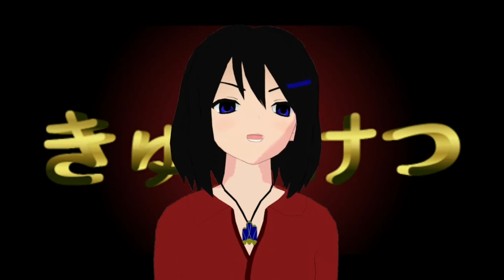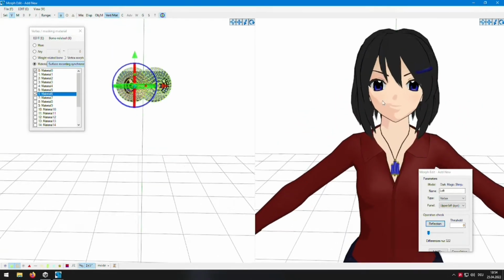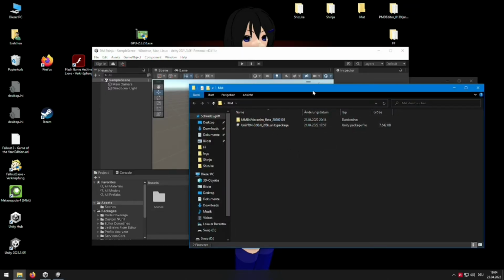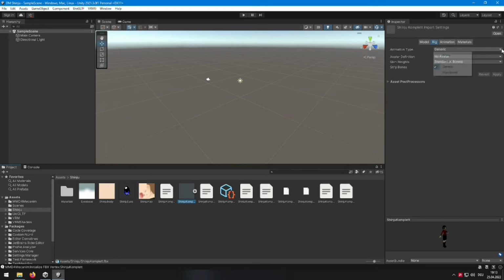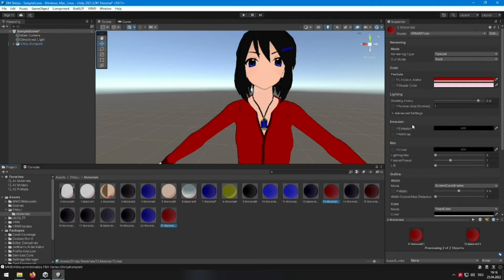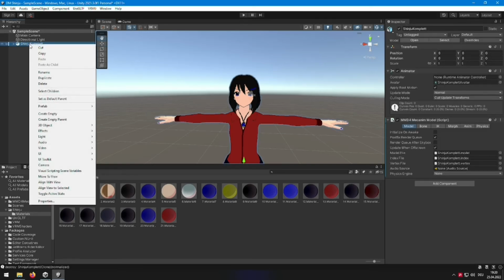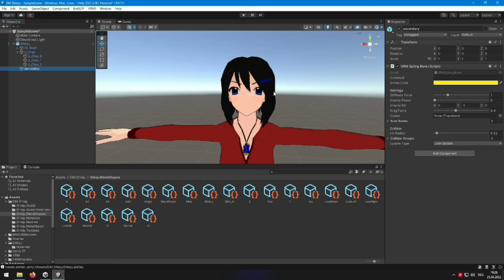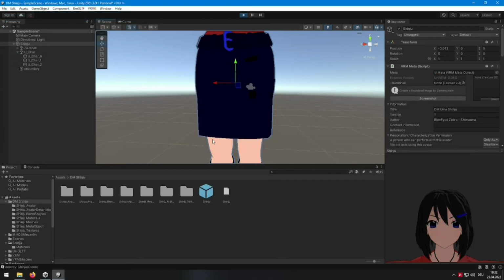Converting PMD and PMX to VRM and Test of Anything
An anything-test. I know, it is not good. But instead of keeping anything as a secret, I let you beeing part of the tests. Additionally I have fun to see you beeing tortured.

This video tests setups of OBS, RadeonRelive, VSeeFace, Shotcut, LMMS.
And it shows, how to convert PMD and PMX Models to VRM.

The basic tutorial:
DenomRS

Needed packages:
UniVRM